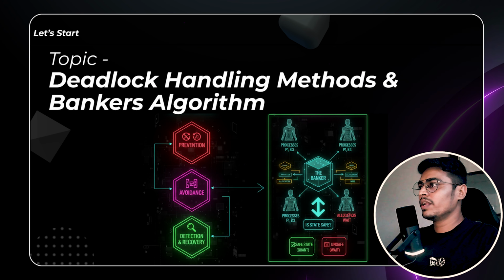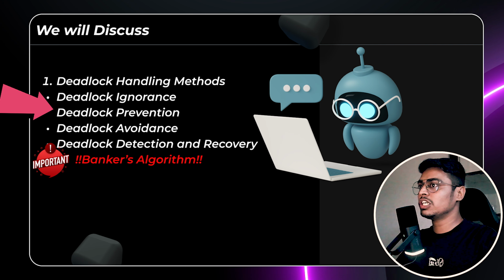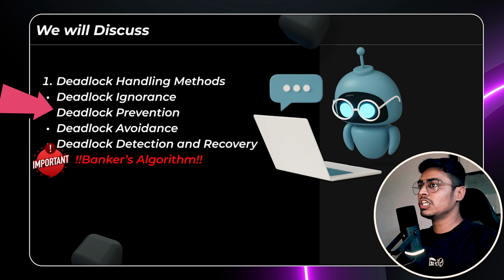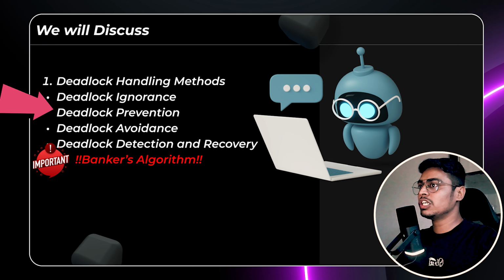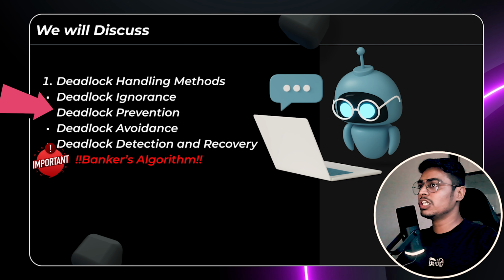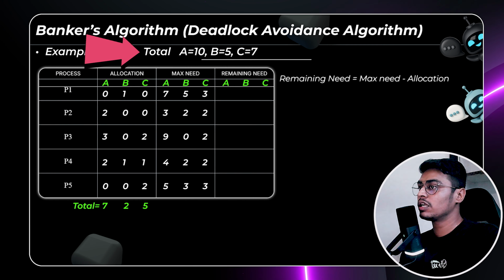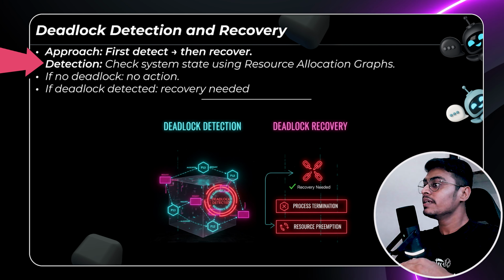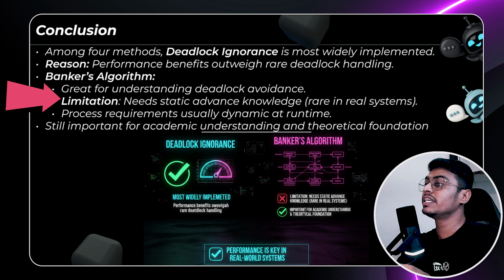Deadlock Handling Methods in OS | Ignorance, Prevention, Avoidance, Detection & Recovery | English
[ENGLISH]
Explore the four primary strategies for handling deadlocks in Operating Systems. This video provides a comprehensive guide to Deadlock Ignorance (Ostrich Algorithm), Deadlock Prevention, Deadlock Avoidance using Banker's Algorithm, and Deadlock Detection & Recovery.

We break down each method, explaining the practical trade-offs and why most modern OS like Windows and Linux prefer to simply ignore deadlocks. You'll learn how to break the four necessary conditions for deadlock and understand the famous Banker's Algorithm for safe state detection.

Video Timestamps & Chapters:

00:00 - Introduction to the 4 Deadlock Handling Methods
00:19 - Method 1: Deadlock Ignorance (Ostrich Algorithm) - Why OS Ignores Deadlocks
02:21 - Method 2: Deadlock Prevention - Breaking the 4 Conditions
05:15 - Method 3: Deadlock Avoidance and Banker's Algorithm
07:48 - Method 4: Deadlock Detection & Recovery - Process Termination & Resource Preemption
08:52 - Conclusion: Which Method is Used in Real Systems and Why?

Key Topics Covered:

Deadlock Ignorance (Ostrich Algorithm): Why Windows and Linux ignore deadlocks for performance reasons, treating them as rare events solved by restarting.

Deadlock Prevention: How to make one of the four necessary conditions (Mutual Exclusion, Hold and Wait, No Preemption, Circular Wait) false to prevent deadlock from occurring.

Deadlock Avoidance: The concept of safe and unsafe states, and how the Banker's Algorithm uses advance knowledge of maximum resource needs to avoid entering a deadlock state.

Deadlock Detection & Recovery: Methods to identify a deadlock using resource allocation graphs and then recover through process termination or resource preemption.

Real-World vs. Theory: Understanding the practical limitations of algorithms like Banker's versus the theoretical importance for academic learning and competitive exams.

This video is essential for computer science students, developers, and anyone preparing for competitive exams like GATE and UGC NET where deadlock handling strategies are a key topic.